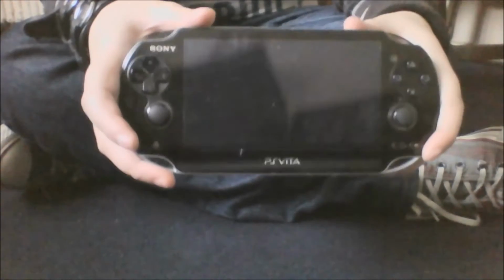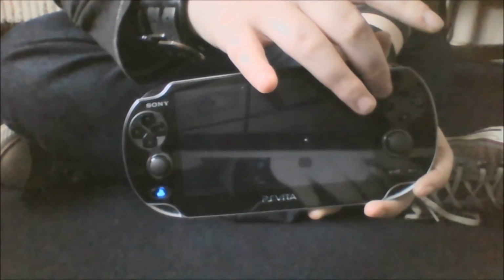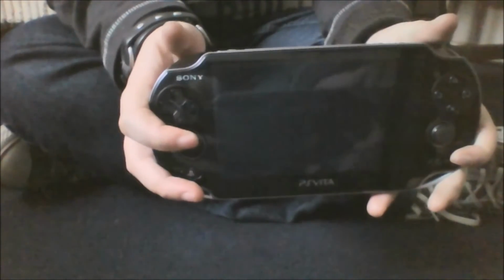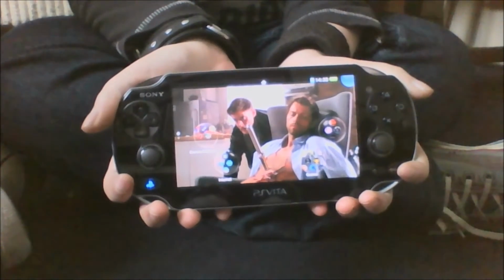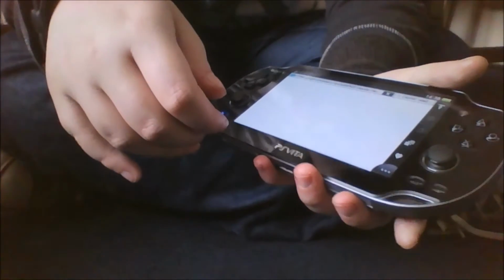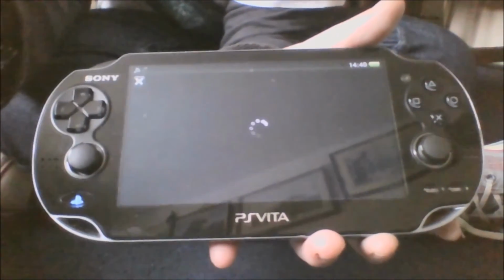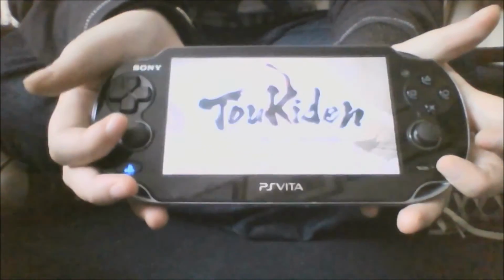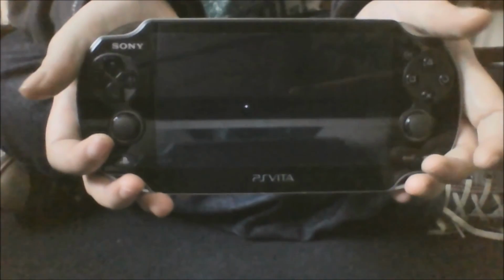Playstation Vita Review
A review on the first generation PS Vita. It's still a great piece of tech even for 2015.

Add me on PSN: kian13harkness